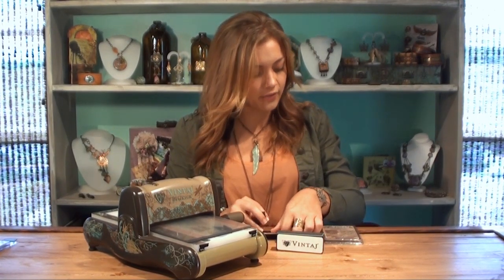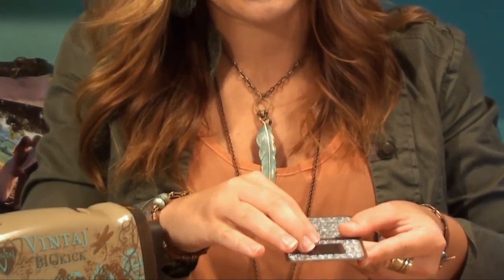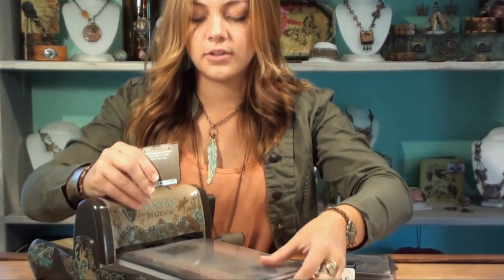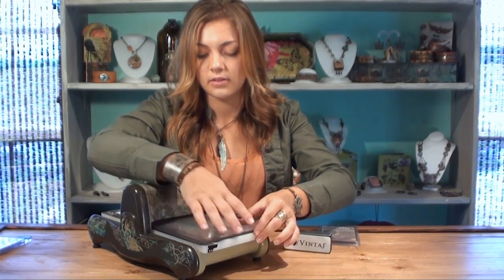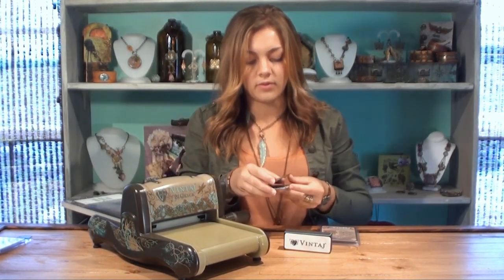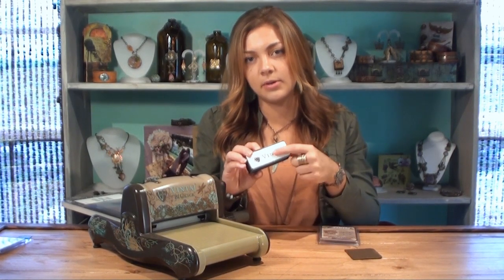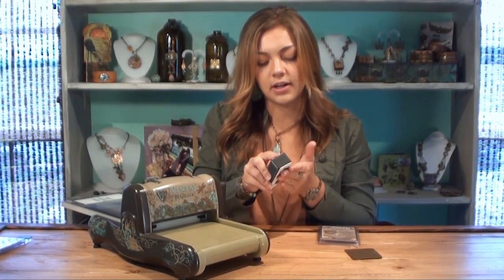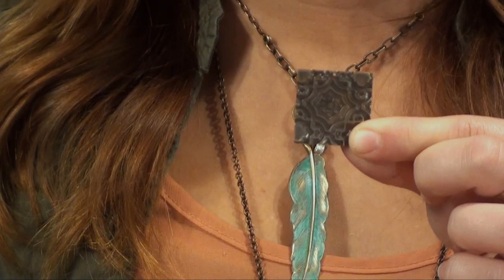Vintaj BIGKick: DecoEmboss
Vintaj Educator Mackie Mullane shows how to DecoEmboss an altered blank using the Vintaj BIGkick machine by Sizzix.